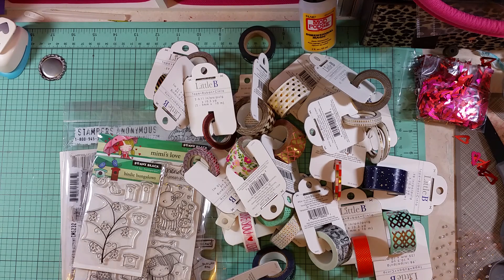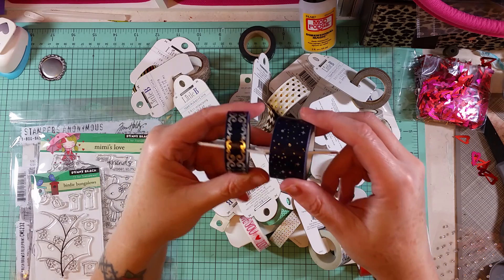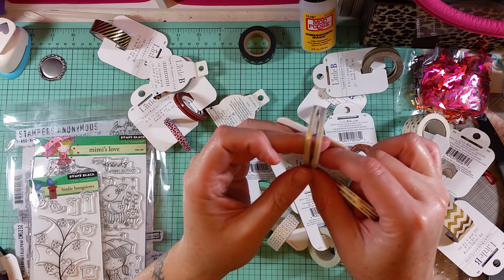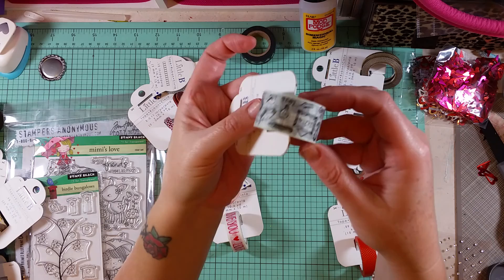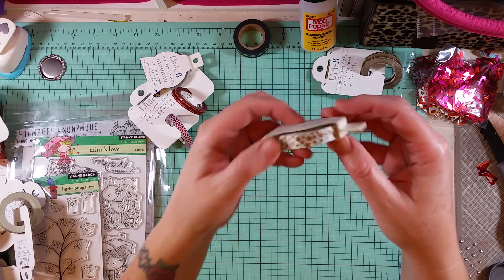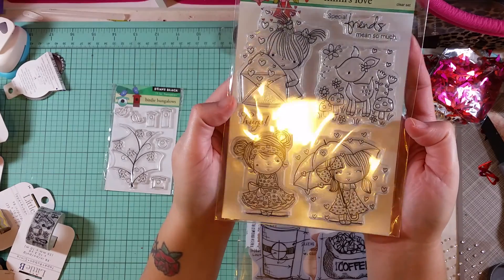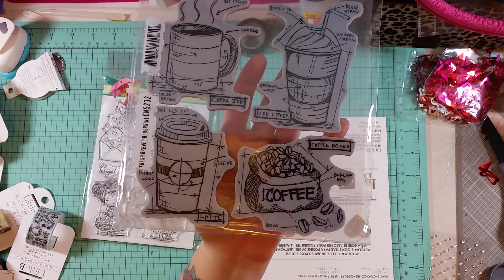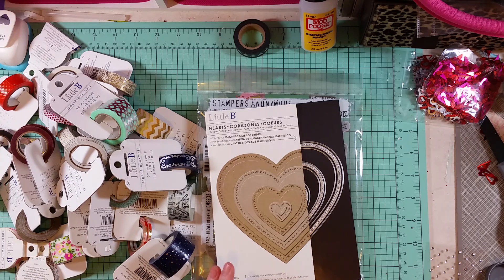Mega washi haul from Blitsy